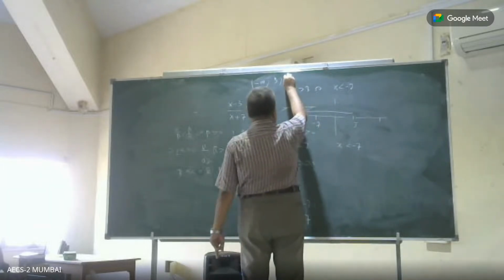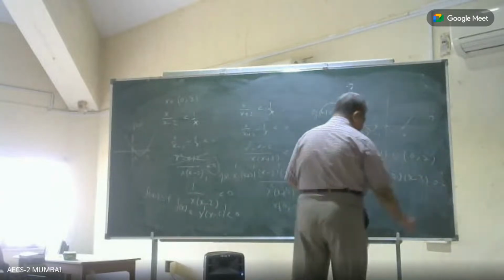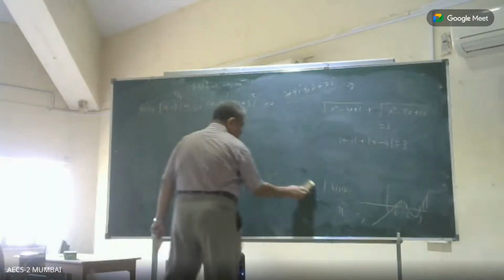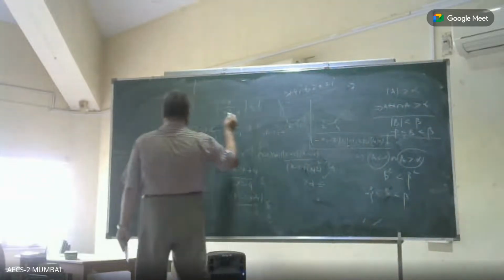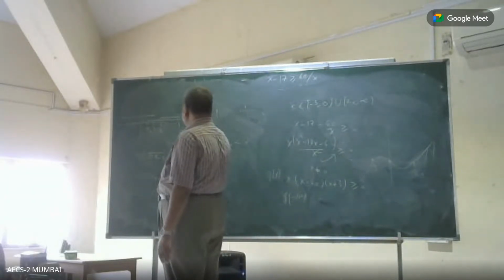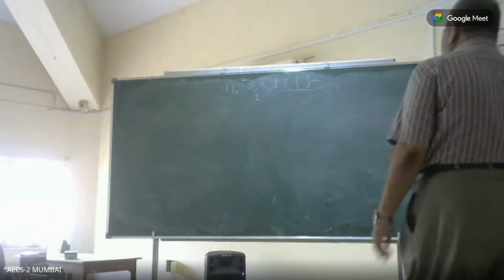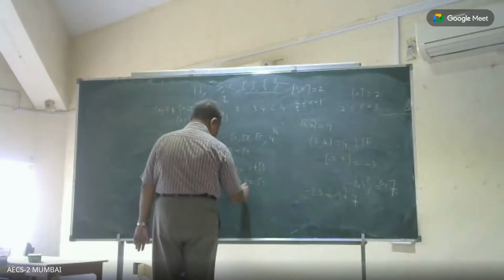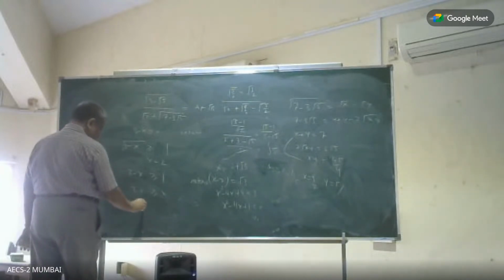Algebra by Dr Zafar Ahmed